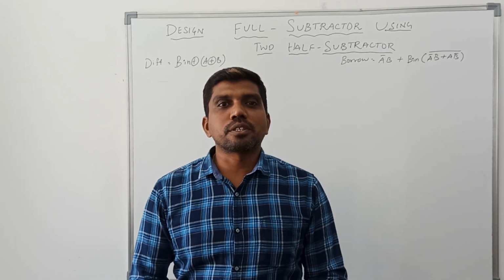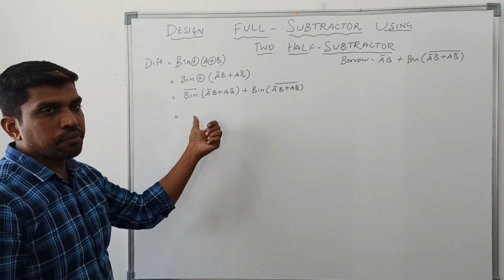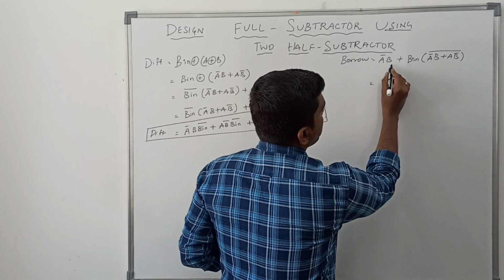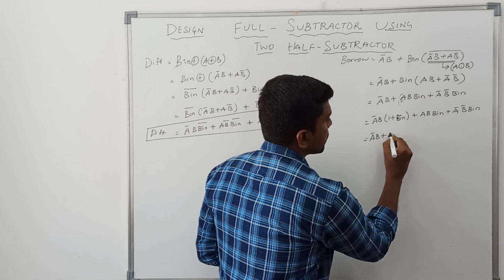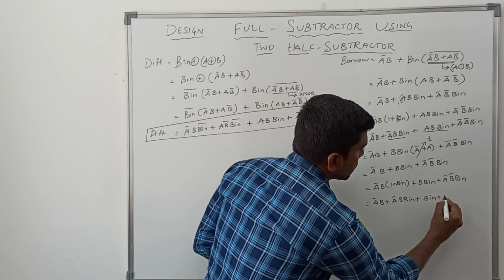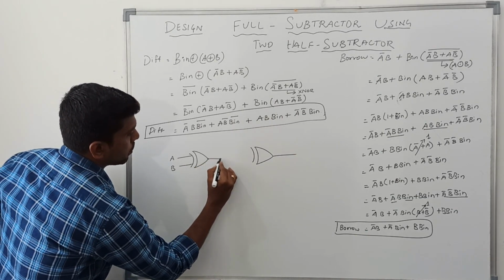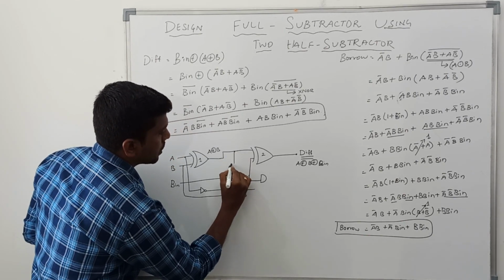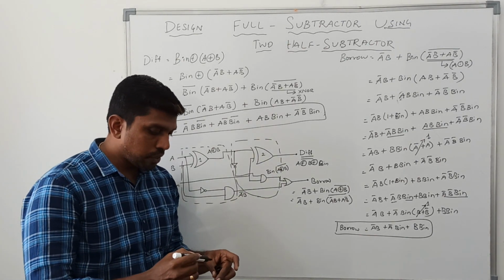How to Design Full Subtractor using Two half subtractor? || Learn Thought || S Vijay Murugan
This video help to learn how to design full subtractor using two half subtractor.

- Prove that in Digital Electronics
- Simplify the Boolearn Expression in Digital Electronics
- Standard Logic gate to De Morgan's Equivalent Gate
- Implement the Function F(A,B,C) = Minterm (0,3,4,7) using 4 to 1 Mux
- Prime implicants in Digital Electronics
- SOP and POS Representation of Logic Expression in Digital Electronics
- Standard OR Canonical SOP and POS Form in Digital Electronics
- Convert Logic Expression in to Standard SOP Form
- Convert Logic Expression into Standard POS Form
- Simplification of Boolean Expression in Digital Electronics
- Simplify the following three variable Boolean Expression
- Three Variable K Map Problem
- Minimize the Boolean Expression Using K Map
-- K-map Problems Considering and Ignoring Don't Care in Digital Electronics
--K Map with Don't Care Problem in Digital Electronics
- BCD Subtraction Using 9's Complement in Digital Electronics
- BCD Addition || Steps to add Two BCD Number | Digital Electronics
- BCD Subtraction Using 10's Complement in Digital Electronics
- Excess - 3 Addition in Digital Electronics
- Excess - 3 Subtraction in Digital Electronics
- Draw the Combinational Circuit Using Basic Gates
- Realize the following Boolean Function Using only NAND Gate
- Realize the following Boolean Function Using only NOR Gate
- Combinational Circuit in Digital Electronics
- Half Adder in Combinational Circuit
- Full Adder in Combinational Circuit